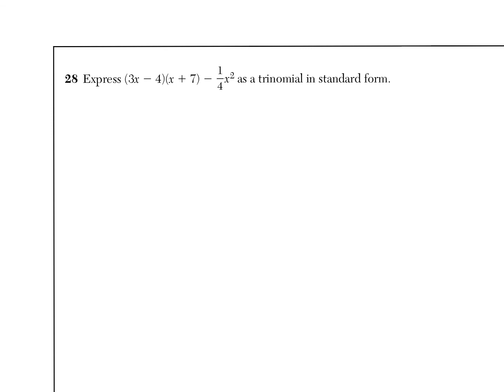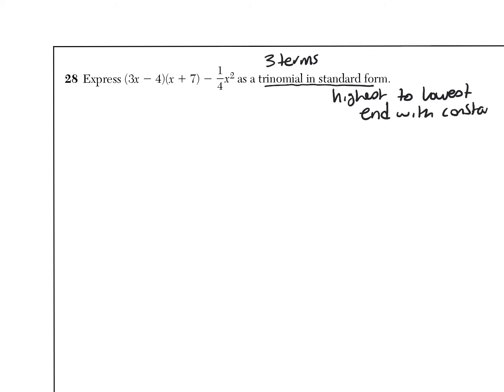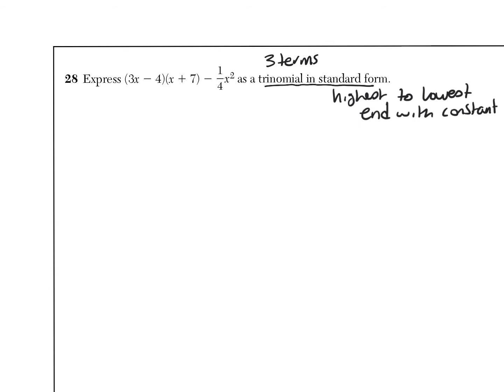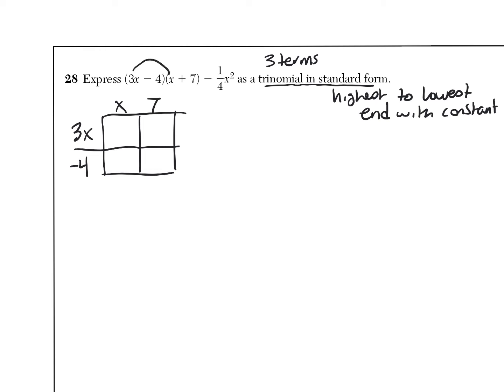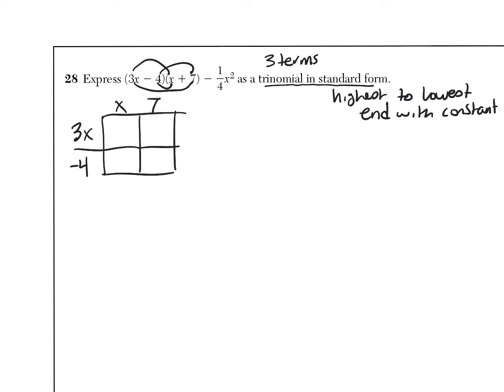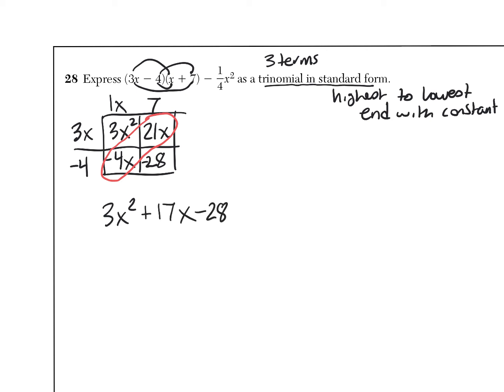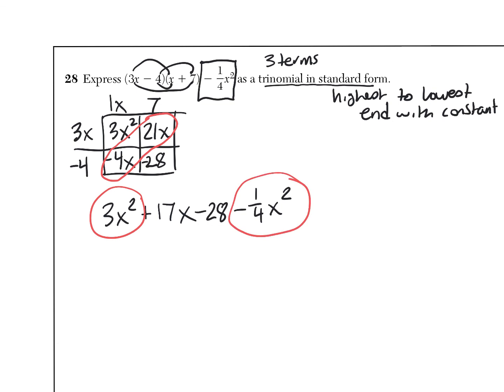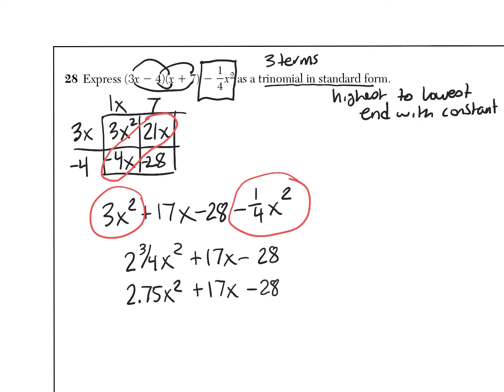January 2020 Regents Algebra 1 #28.mp4